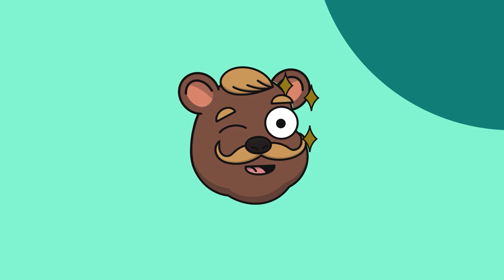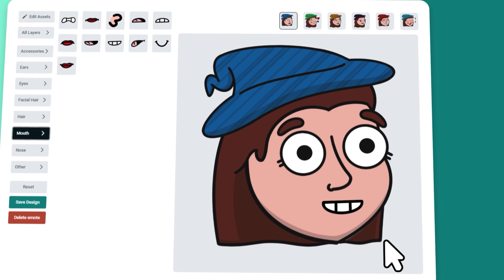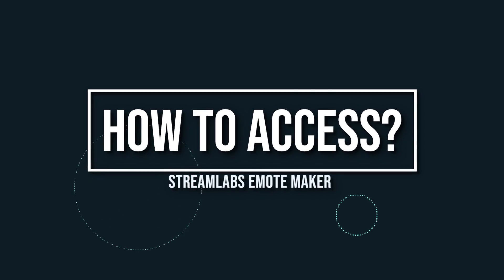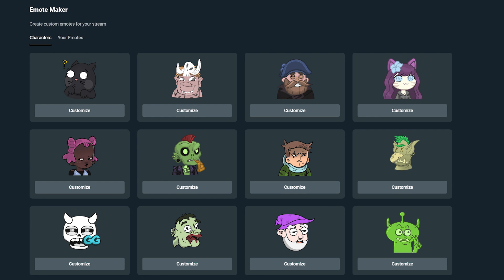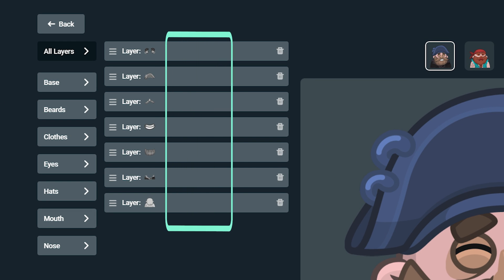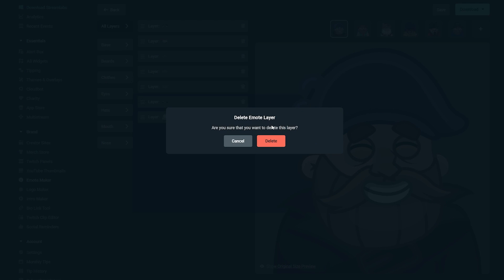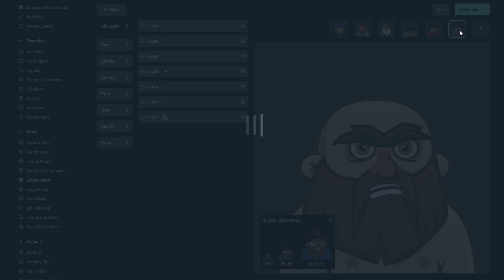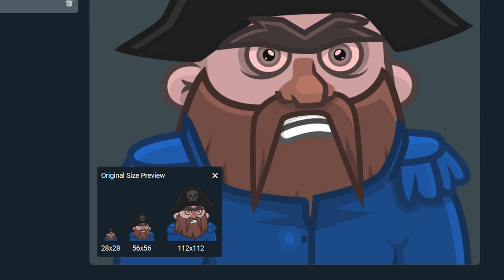Introducing our new FREE Emote Maker | Streamlabs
Streamlabs is proud to announce the Streamlabs Emote Maker, a free, custom emote maker tool for streamers to use on their streaming platforms. With over 60 pre-made templates and an easy-to-use interface, this new tool makes creating custom emotes faster and easier than ever before, allowing anyone to create emotes with minimal effort. Want jump right in? Visit the Emote Maker editor in the Streamlabs Dashboard to get started immediately.